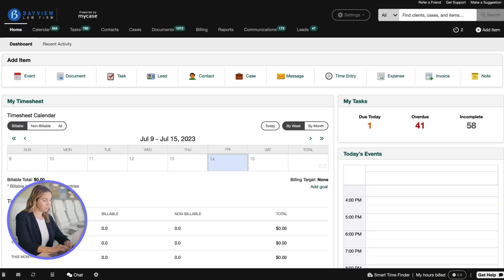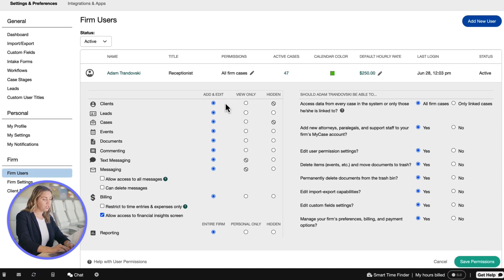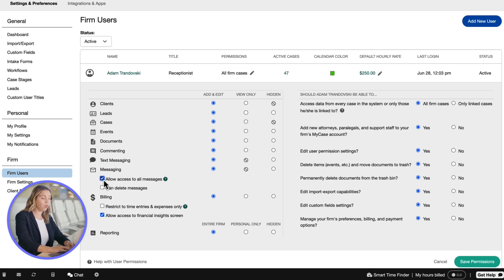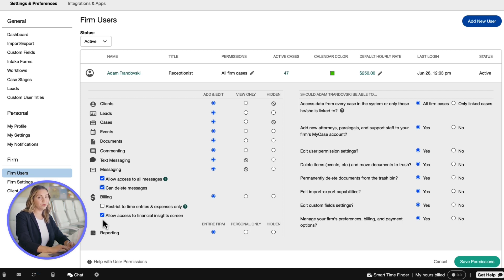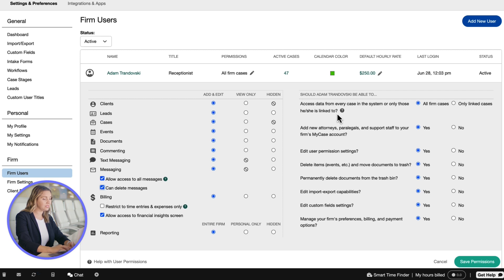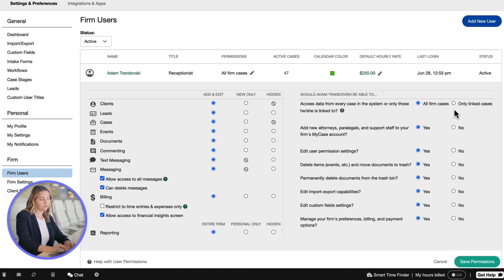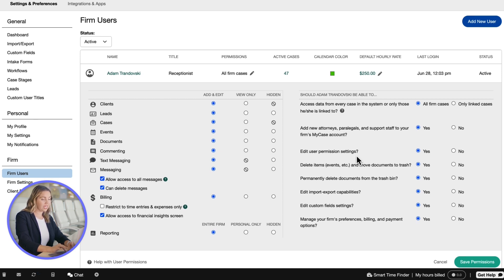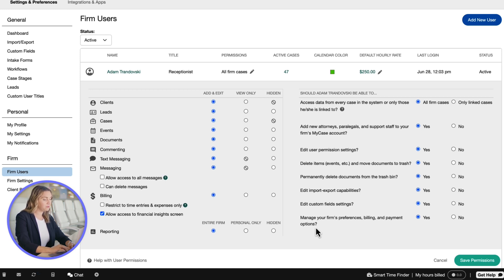Editing User Access Permissions in MyCase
In this MyCase tutorial, learn how to edit user permissions, so each staff member has views and access that’s relevant only to their specific work duties.